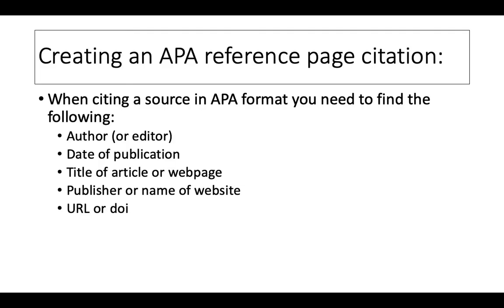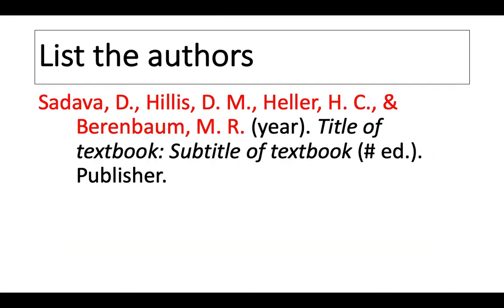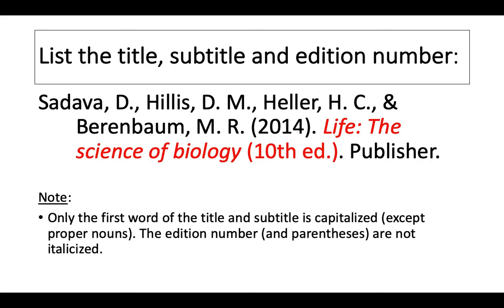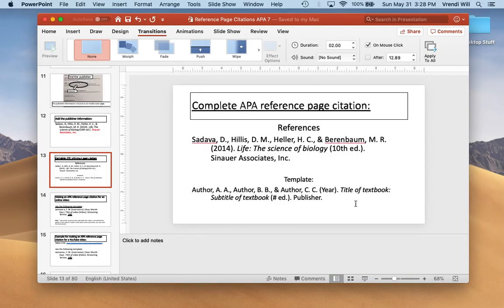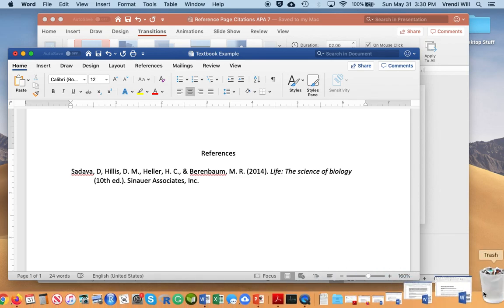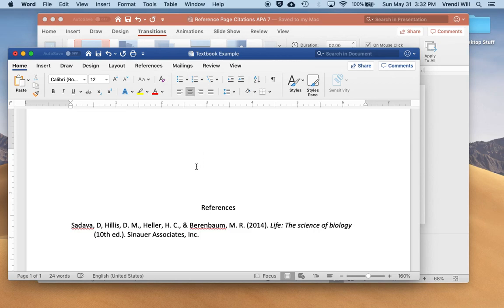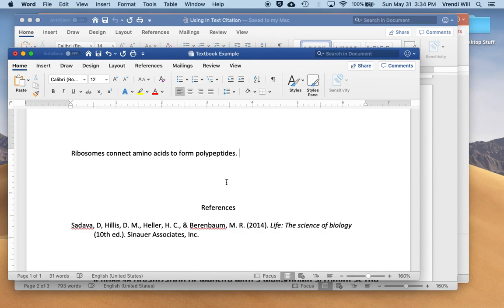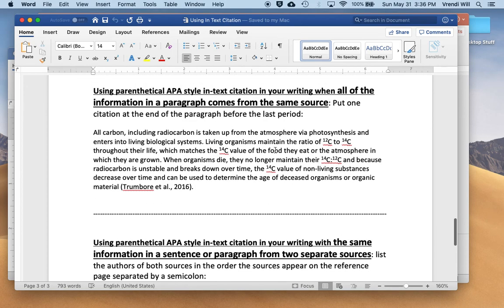Citing a textbook using APA format (higher quality video)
This video demonstrates how to create an APA style reference page and how to use APA style in-text citation for books and textbooks (APA 7).